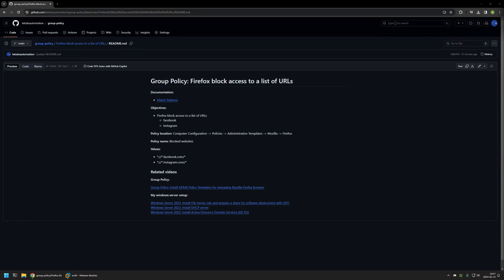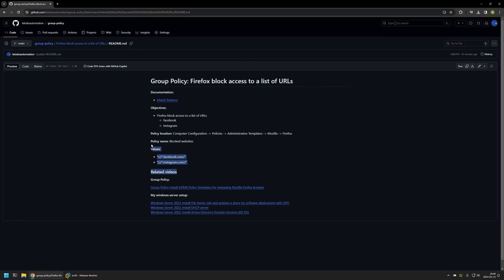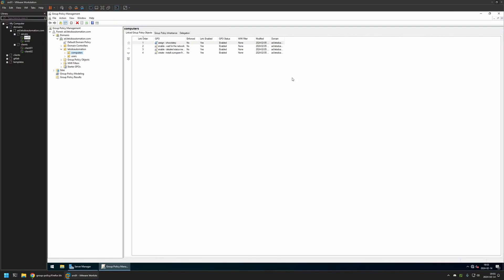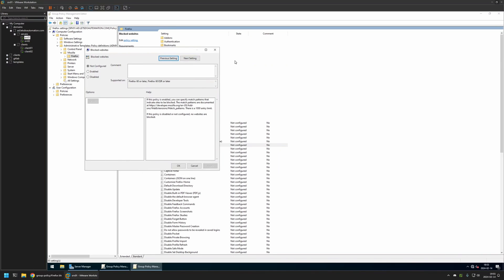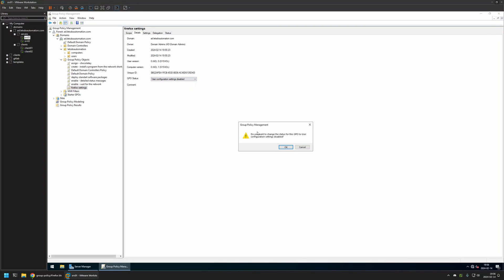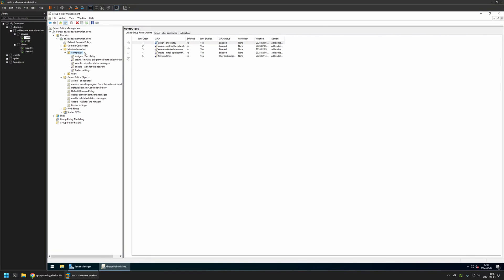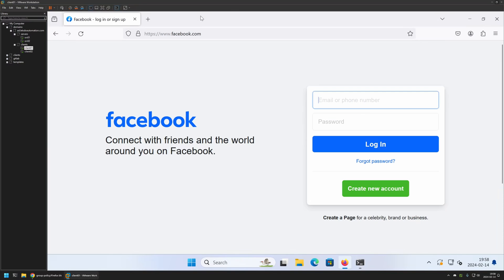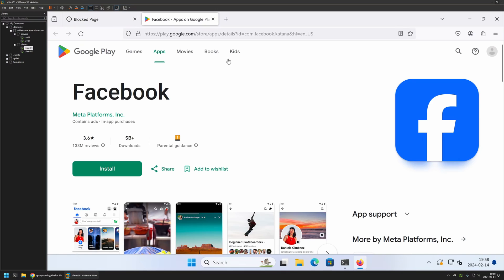Group Policy: Firefox block access to a list of URLs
In this video, I will use Group Policy to block access to facebook, instagram url's when using Firefox browser.